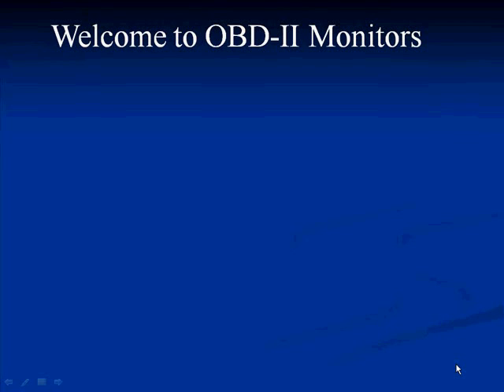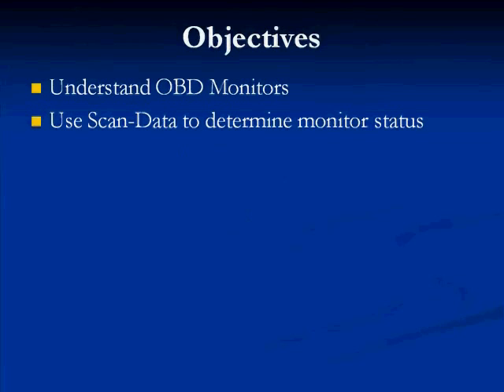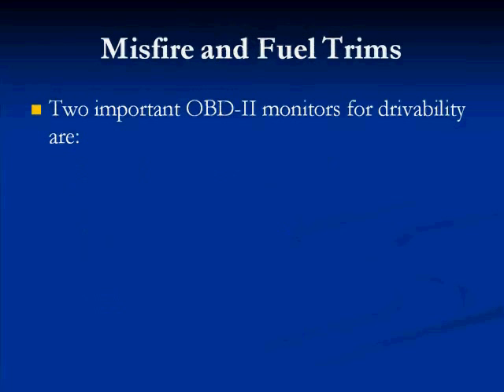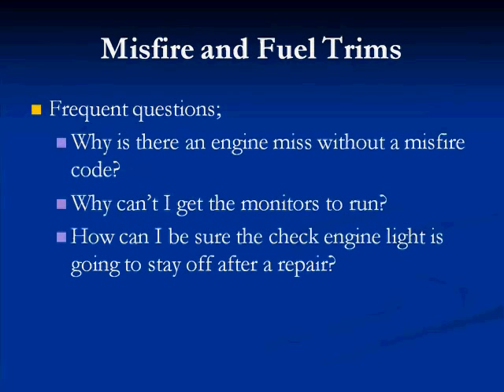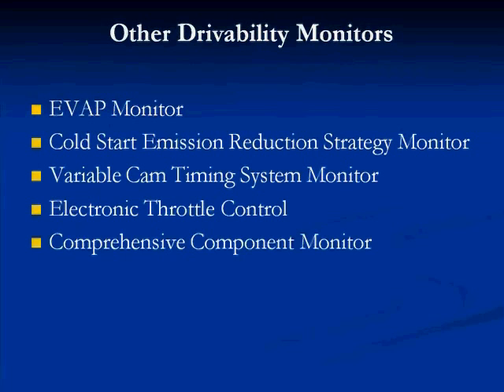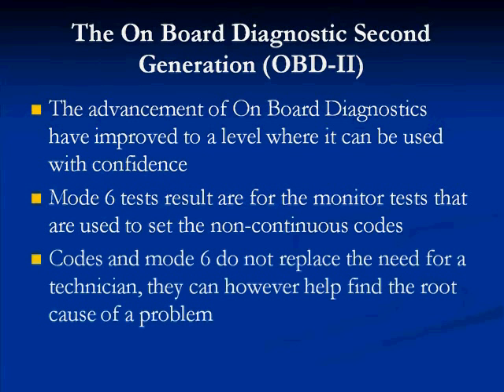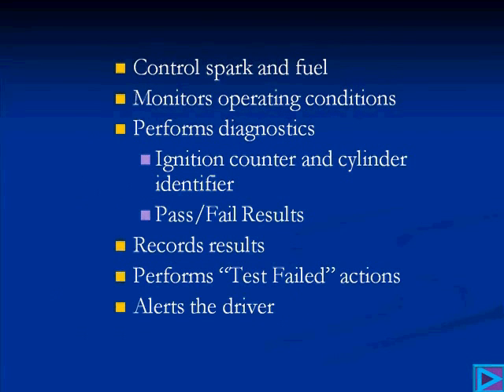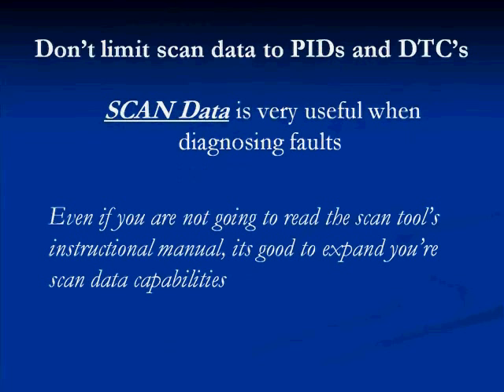1 OBD-II Monitors and Status Introduction